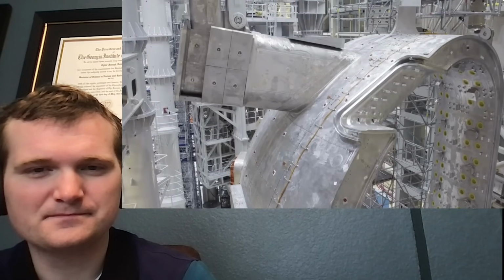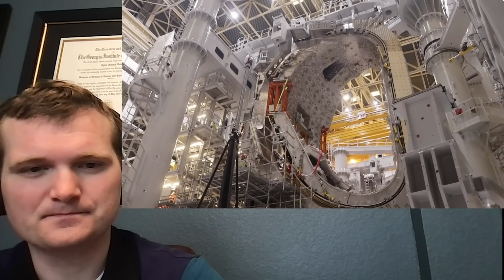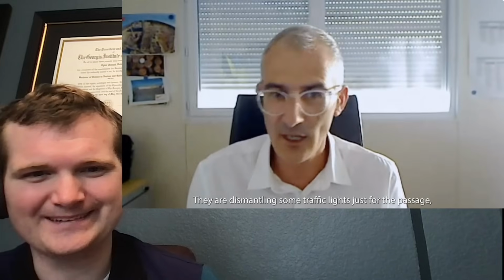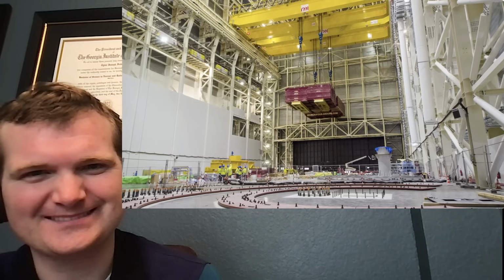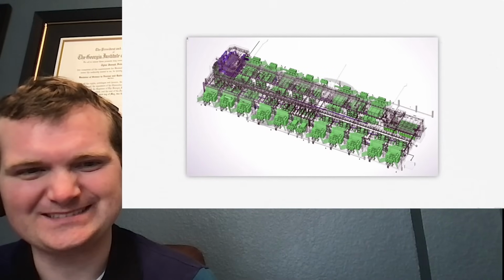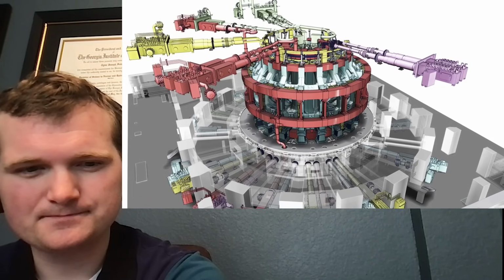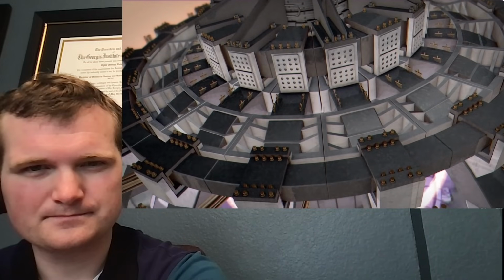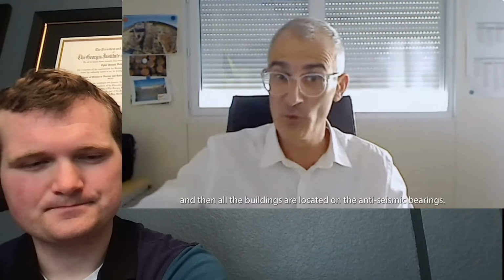Nuclear Engineer Reacts to Practical Engineering "Engineering the Largest Fusion Reactor"